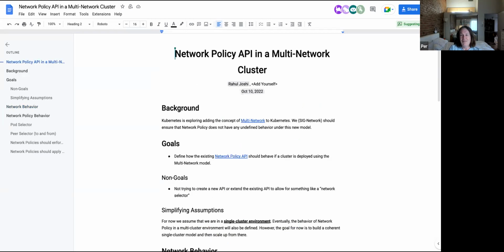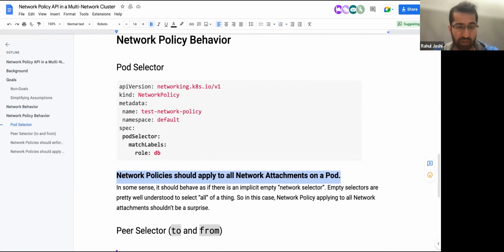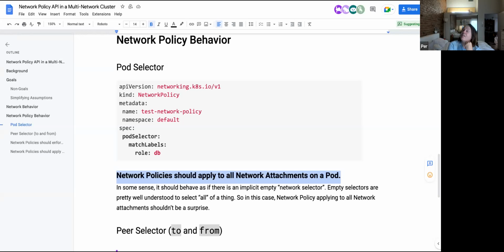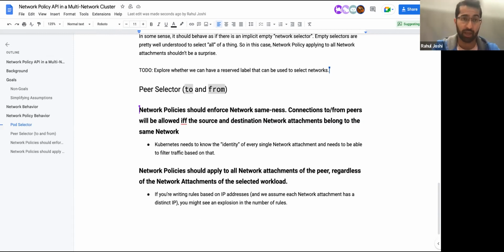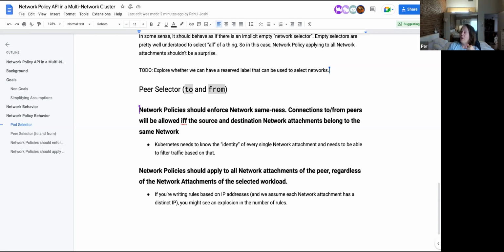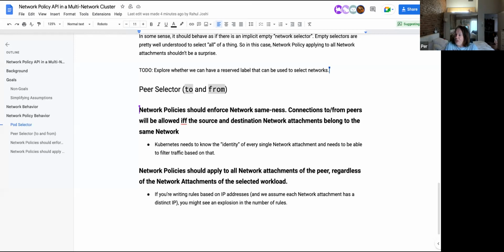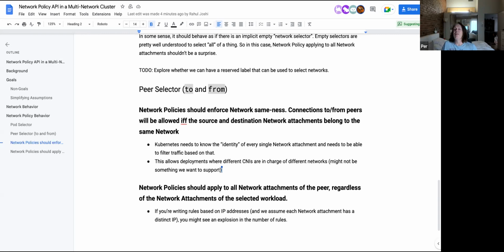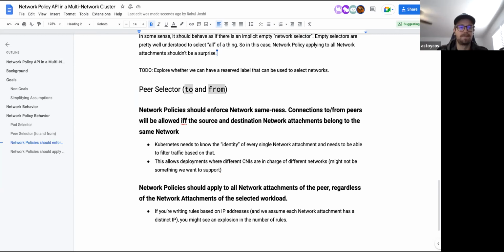Network Policy API Bi-Weekly Meeting for 20221010